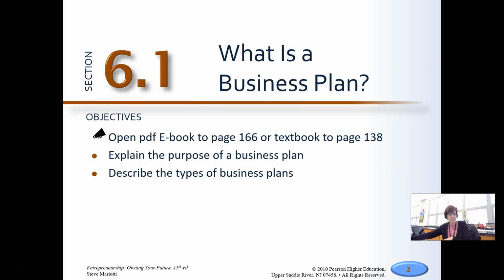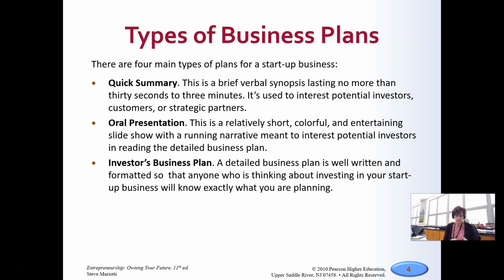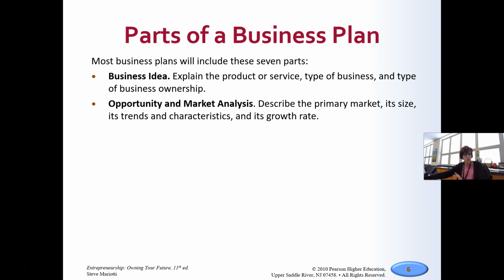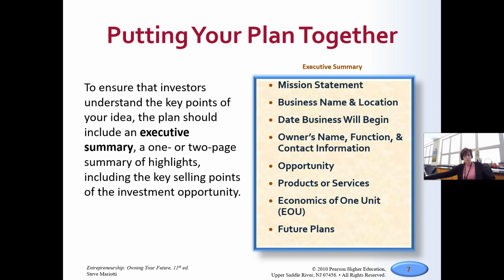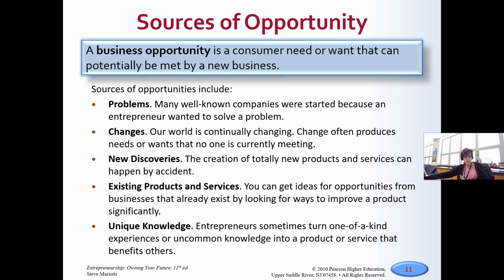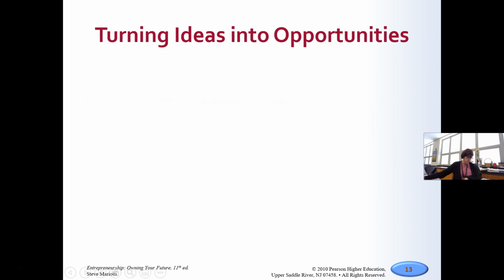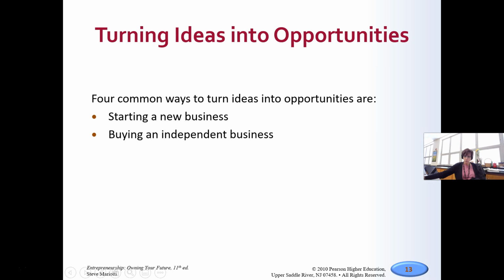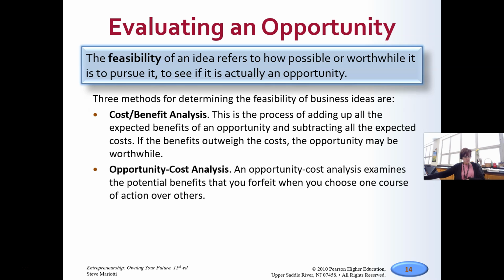Chapter 6 Opportunity Recognition